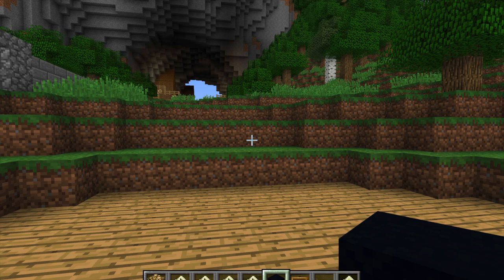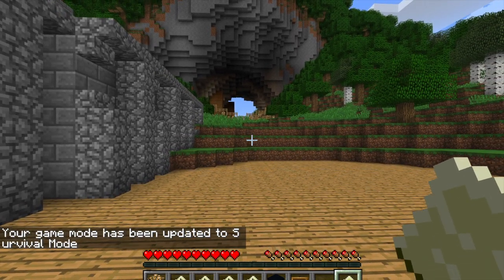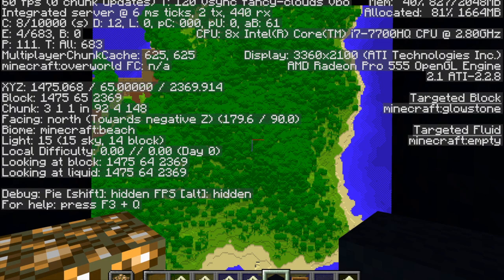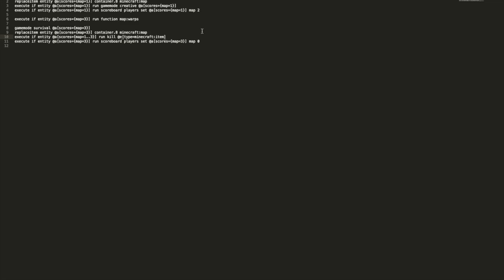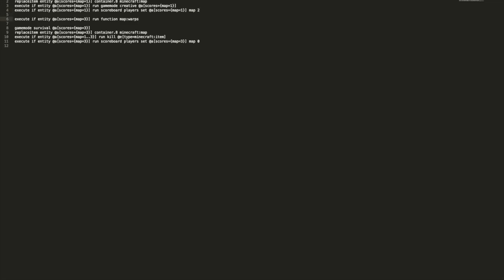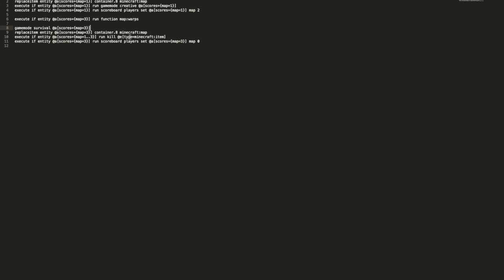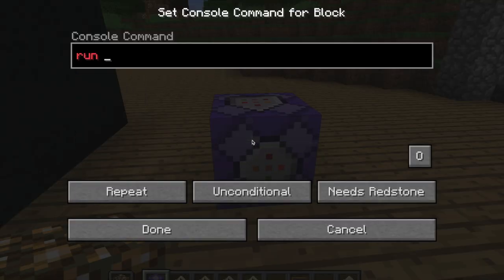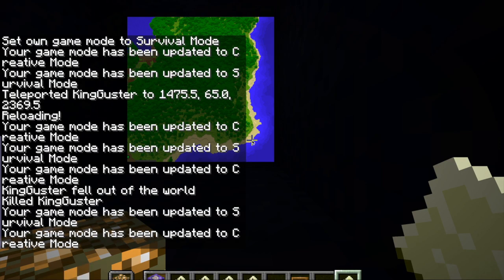Minecraft Mini Map With Fast Travel Tutorial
This video is a tutorial on how to create a large map in Minecraft with panning, zooming in/out and fast traveling.